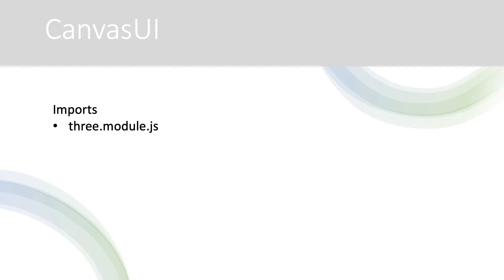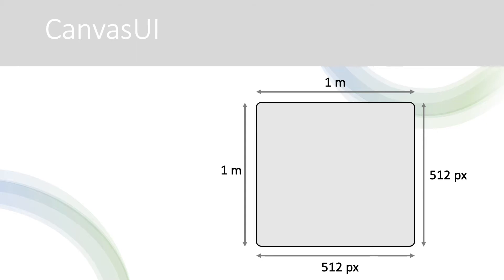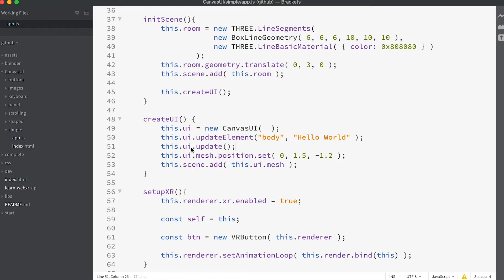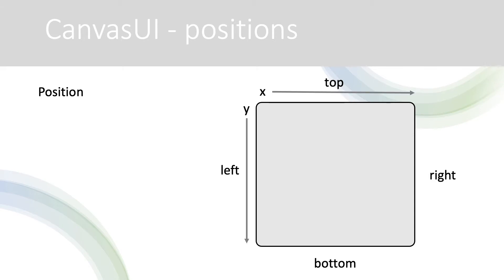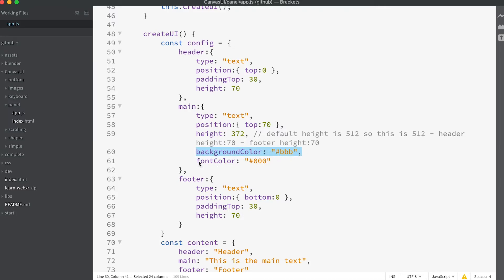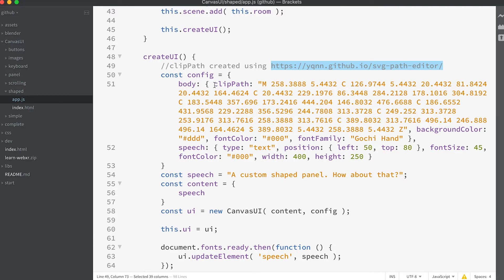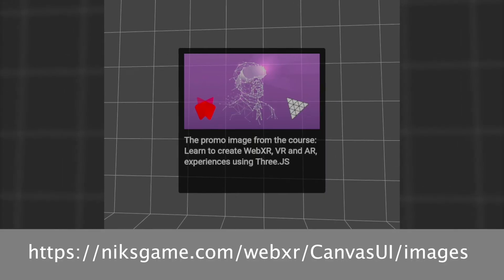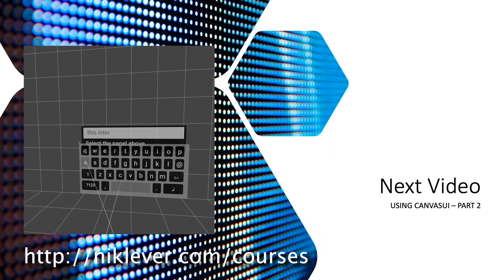CanvasUI, a WebXR UI framework for Three.JS: Tutorial Part 1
A short tutorial explaining how to use CanvasUI, a UI framework for Three.JS for developers using WebXR.